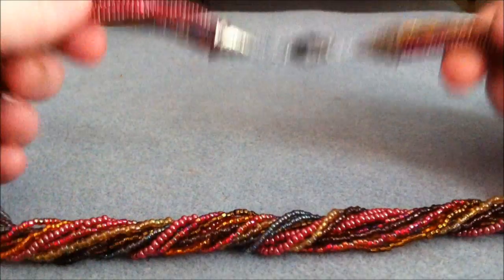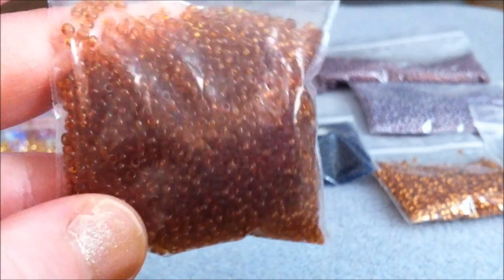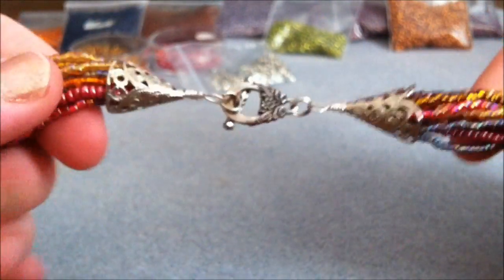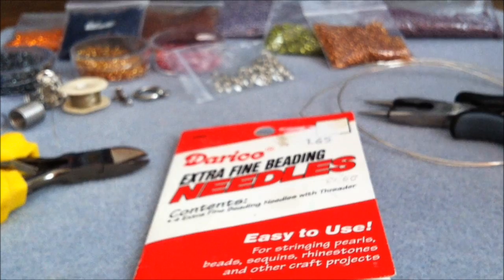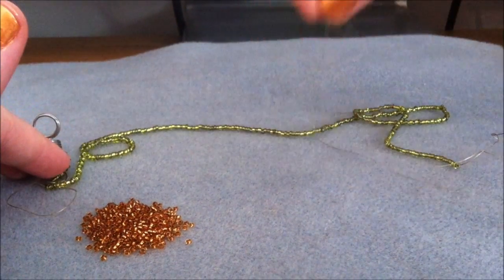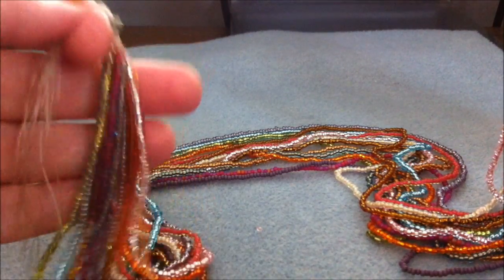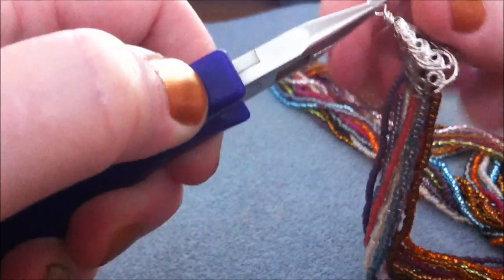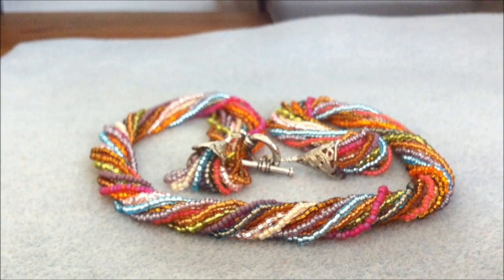~Tutorial: Make a seedbead necklace (or bracelet)~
Here's how to make a lovely, chunky seedbead necklace or bracelet. This is a long, detailed video, especially good for beginners (yes, I know I talk a lot in this video, but this is an old video and I can't help it any more - just skip ahead to find the good bits).